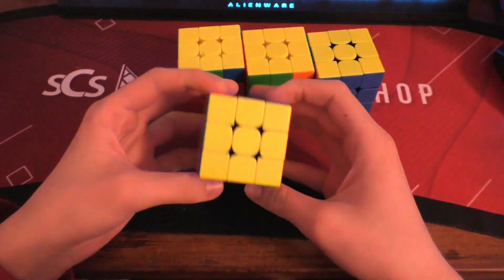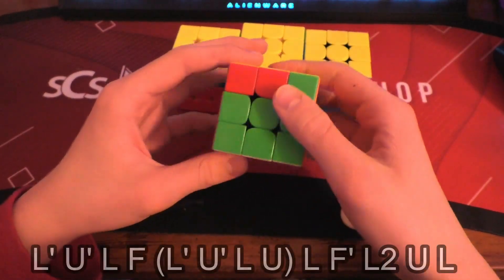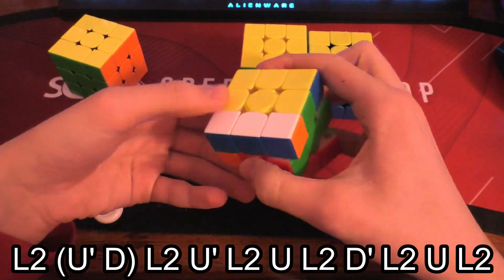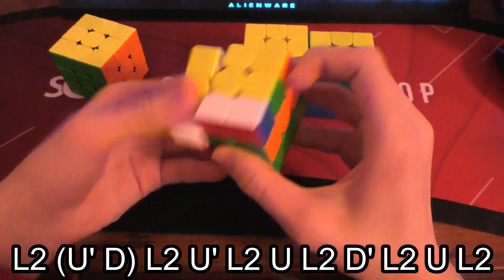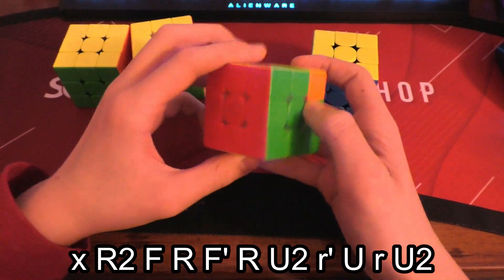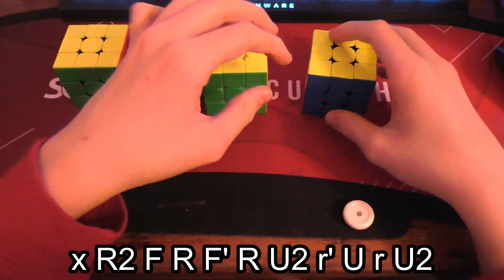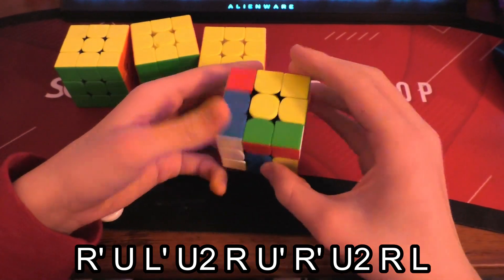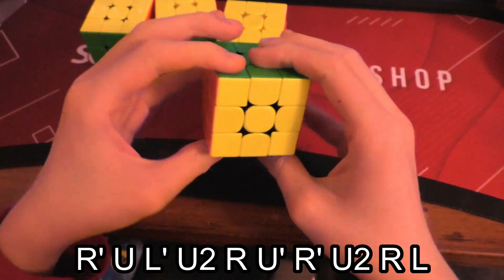Ja Perm From Every Angle